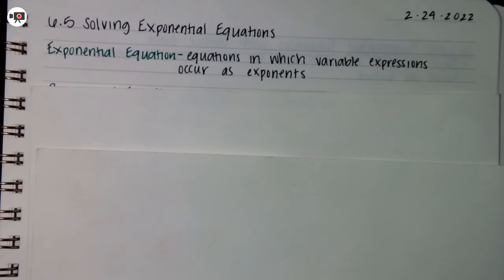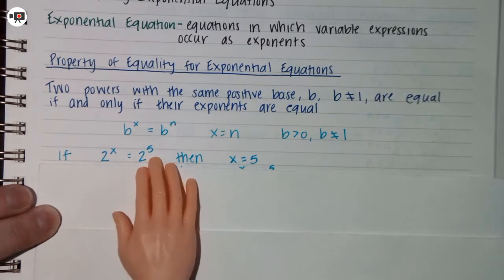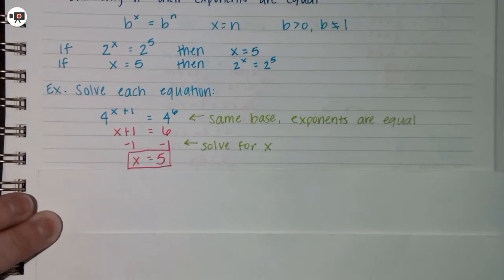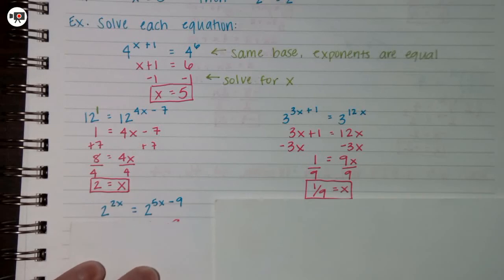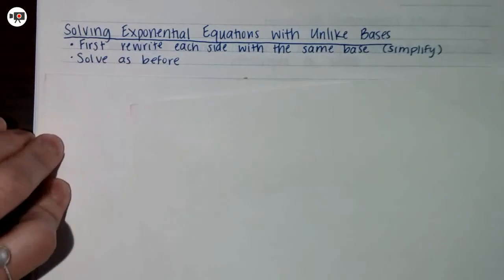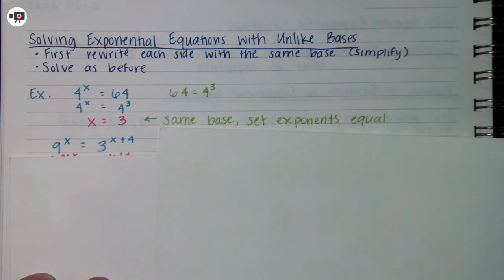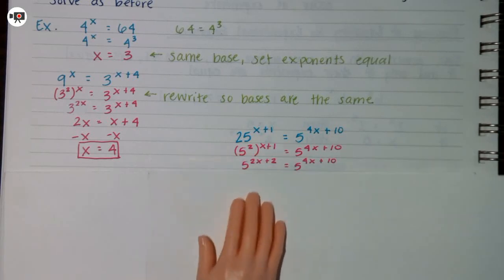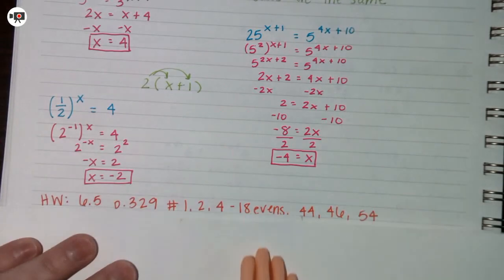6.5 Solving Exponential Equations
Algebra 1: 6.5 Solving Exponential Equations